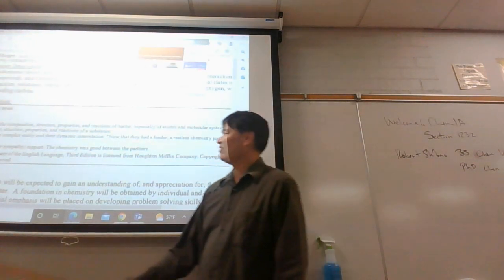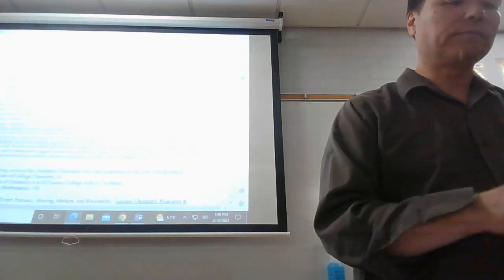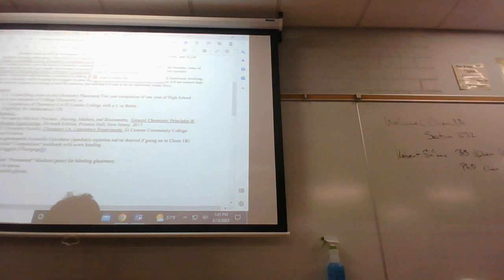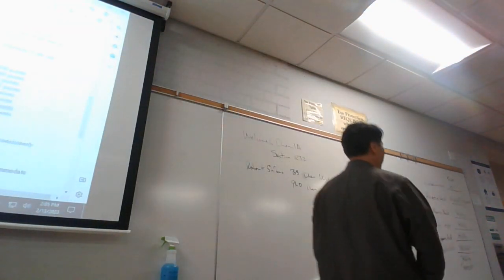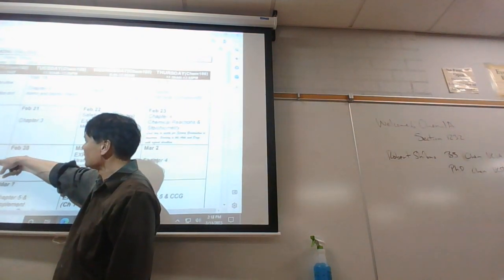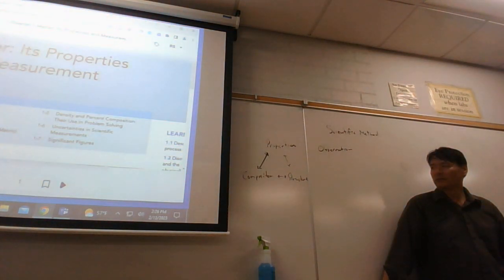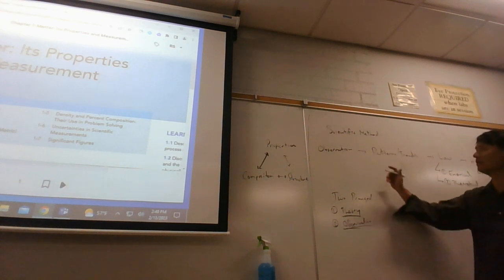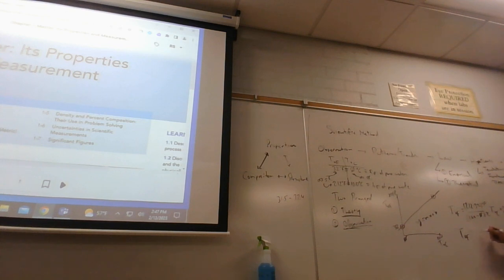Chem 1A 1232 A